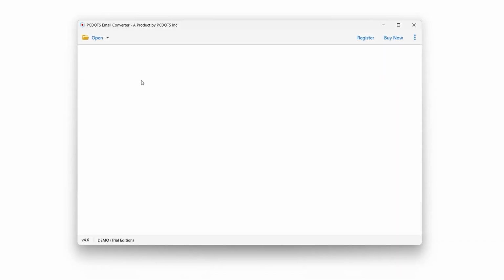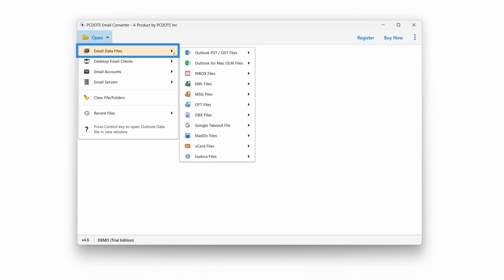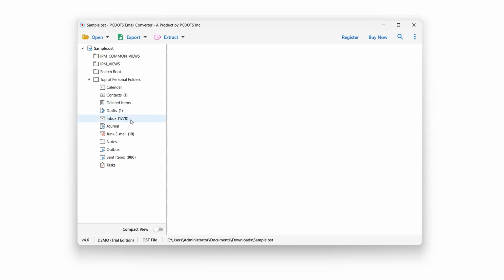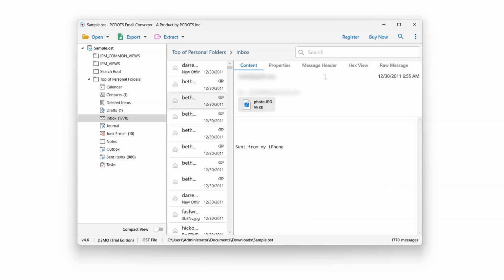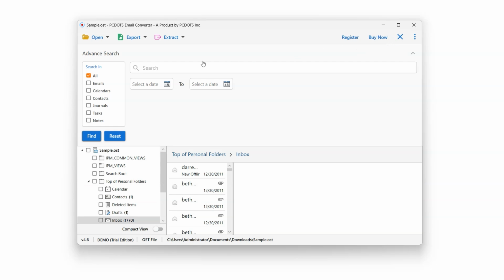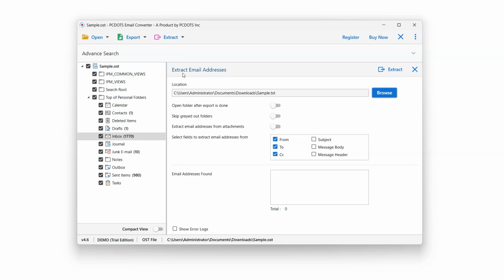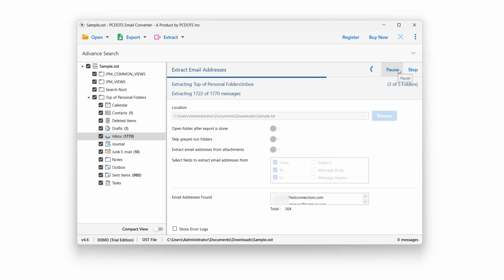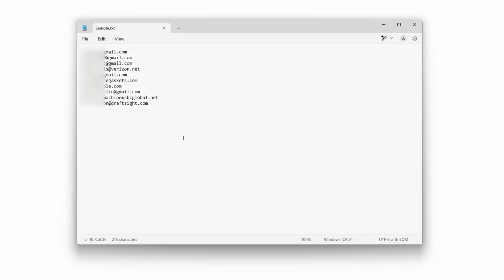How to Extract Email Addresses from OST Files Quickly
Are you looking for a reliable solution to extract email addresses from OST files? If yes, then you are at the right place. In this video tutorial we will cover all your queries on how to extract email addresses from OST files without losing the email elements. You simply need to watch the video till the end and follow the guidelines correctly.

This comprehensive software works independently which indicates that the software does not require installation of any third-party solution to perform extraction. Its bulk mode feature allows users to batch extract email addresses from OST files without losing data and formatting. The tool guarantees data safety and maintenance of originality throughout and even after the process is done. Additionally, this application is full of advanced features such as allowing users to preview all emails data, saving options, destination path, export options and many more. To know more about the tool, visit the link provided above. Now, let us look at the simple working steps.

Step1- Download and launch the above discussed utility.
Step2- Navigate to “Open”, “Email Data Files” and click the OST file option.
Step3- Choose files or folders from which you need to extract email addresses.
Step4- If you want to preview selected files, simply click them.
Step5- After that, click on the magnifying glass icon to set advanced search options.
Step6- Now, go to “Extract” and choose the Email Addresses option.
Step7- You will see multiple export options, select them accordingly.
Step8- After configuring all the settings, click "Extract" to start the extraction process.

Features of the Above Mentioned Tool
Support simple and easy-to-use interface which makes it suitable for all types of users.
Does not impose any file size restrictions, allowing users to extract large emails as well.
Users can select OST files or folders using the dual selection modes.
Offers multiple preview modes such as Hex View, Content, Message Header, Properties, and Raw message.
Compatible with all versions of Windows OS including latest and old editions.
Preserves all email elements and properties during the extraction process.

Table of Content:
00:00 Introduction
00:36 Select Files/Folders
01:00 Preview files
01:31 Advanced search options
01:52 Extract Email Addresses
02:00 Multiple Extract options
02:18 Start the extraction process